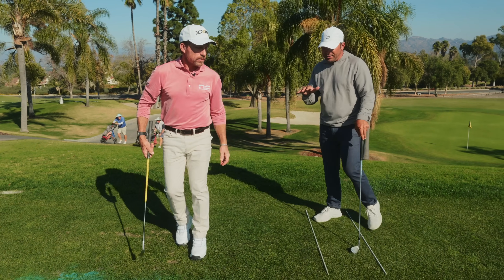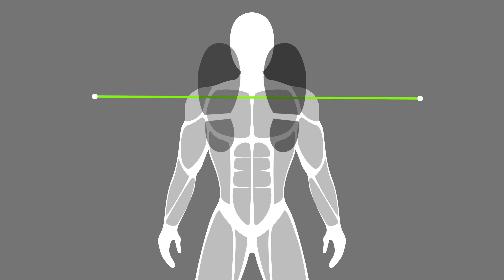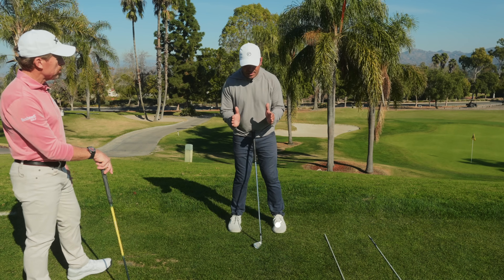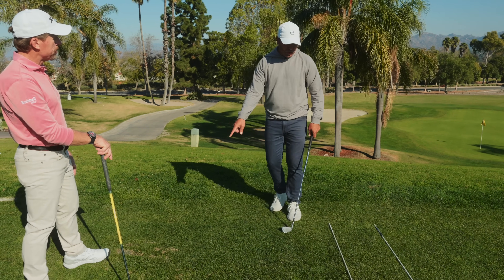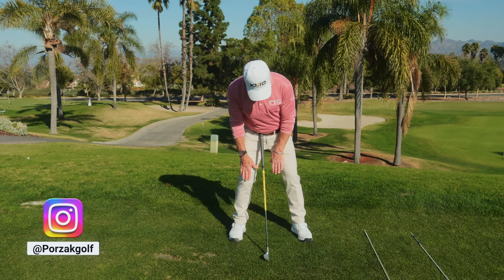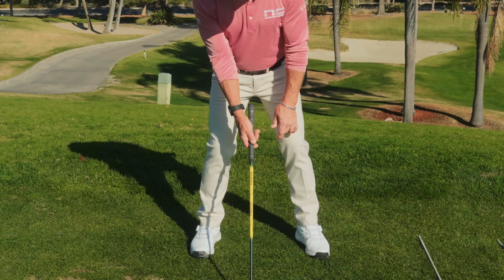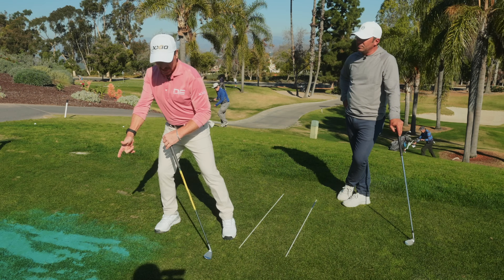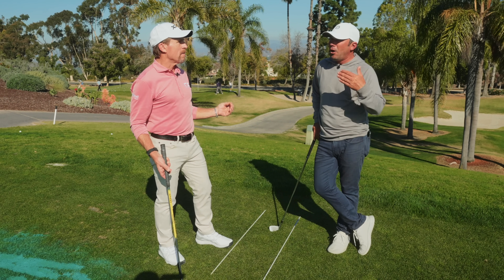This CHECKPOINT Works For EVERY Club!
In this video Todd and Adam, go over what many golfers do wrong in their swing, the shoulder tilt. A foundational golf set up is the "reverse K". BUT many golfers over do this set up by dropping the trail shoulder too low which can lead to chunks or thin shots. Todd and Adam go over a simple and easy technique helps the golfer find the right amount of shoulder tilt in the set up.